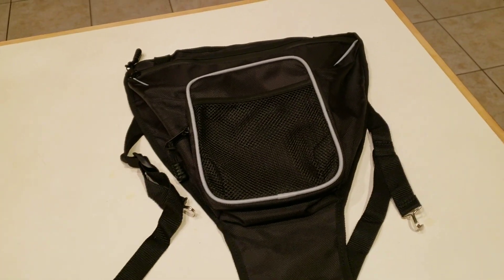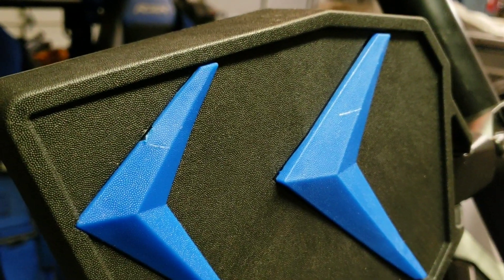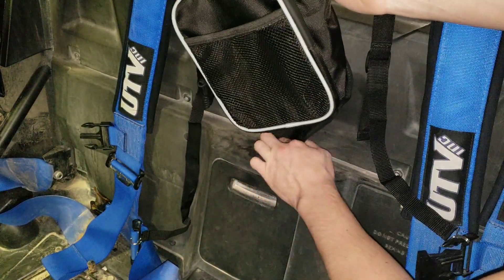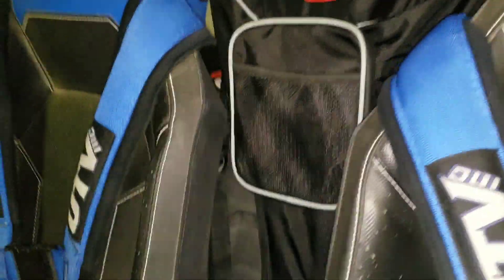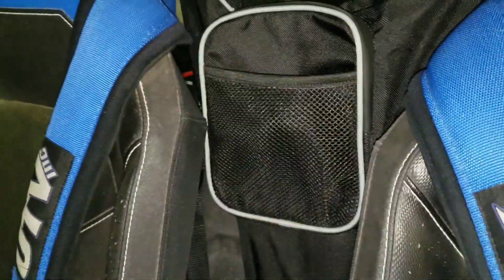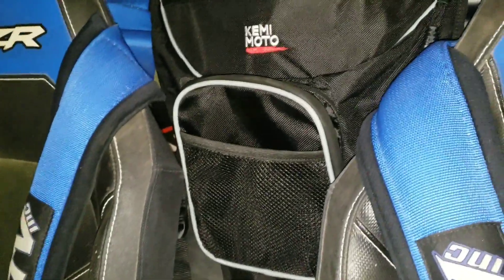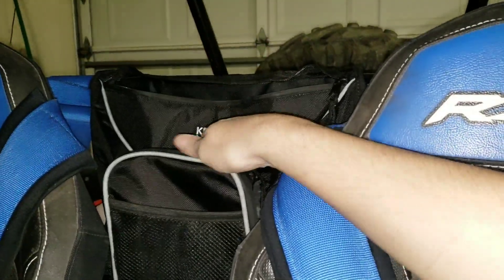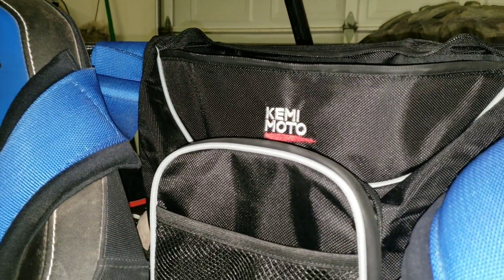How To Install KEMI MOTO Center Storage Bag on Polaris RZR 900S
ROOF
MIRRORS
TURBO HOOD
TUSK UTV REAR BUMPER/CAGE
KEMI MOTO STORAGE BAG